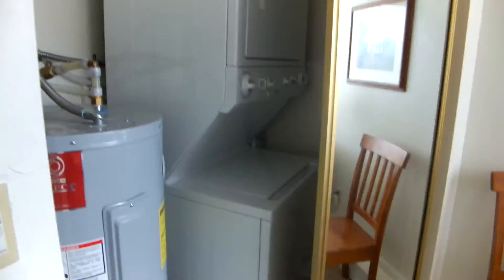19080 Dyer Court #9 UPSTAIRS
19080 Dyer Court #12 UPSTAIRS